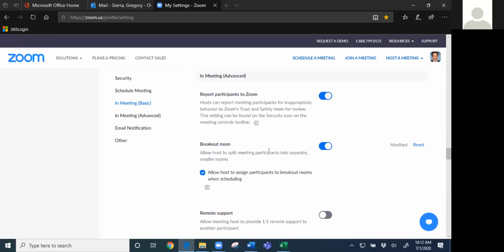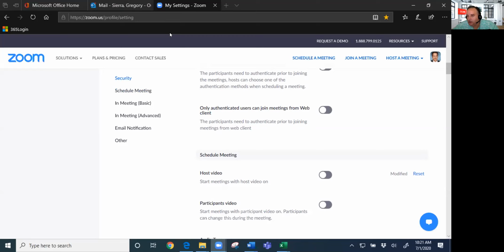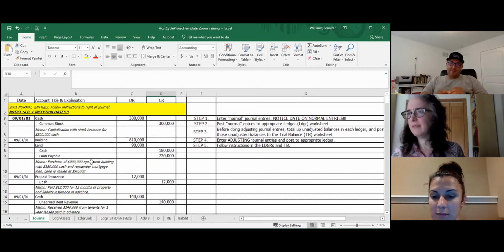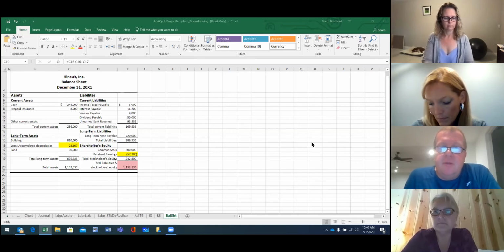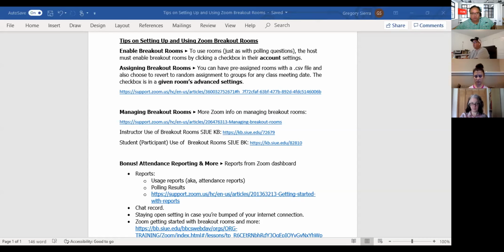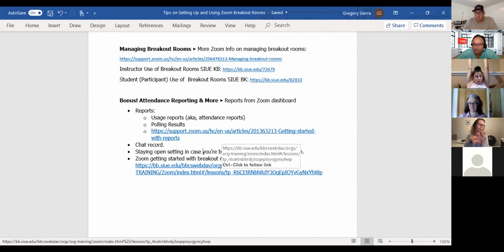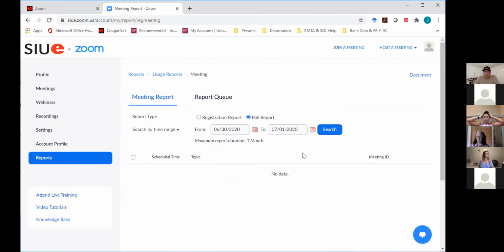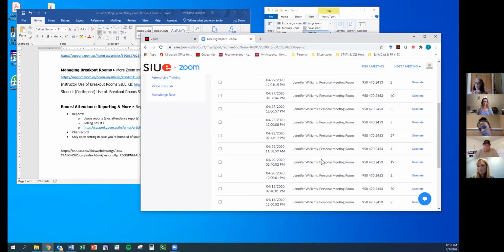ACCT DEPT Zoom Breakouts Plus More Training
This is the full video without editing. You will have to jump around.